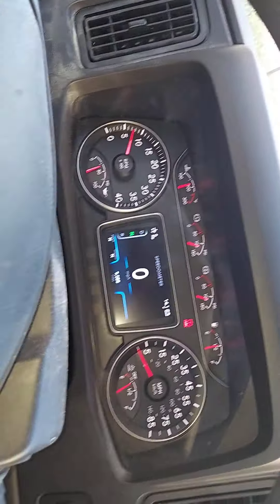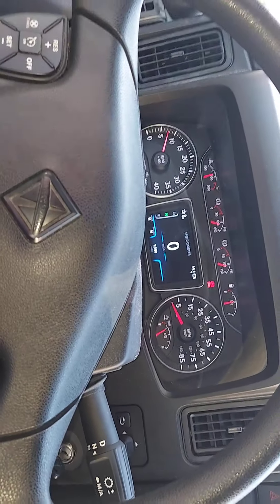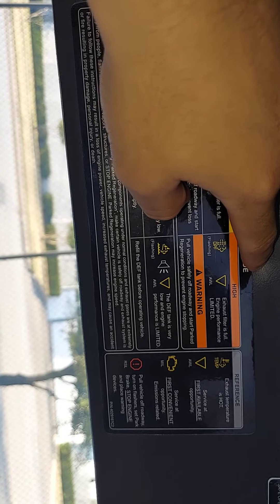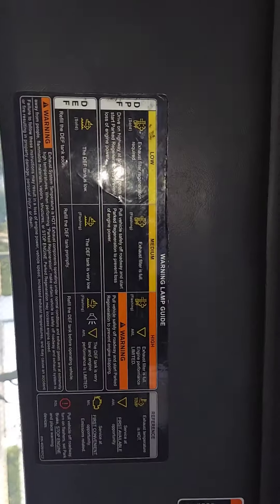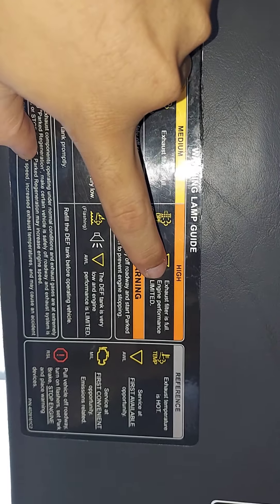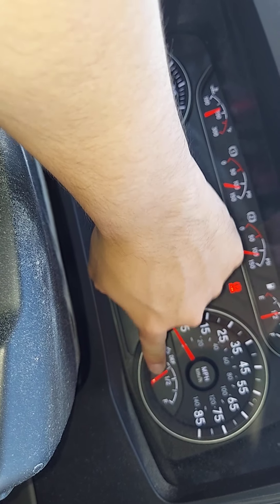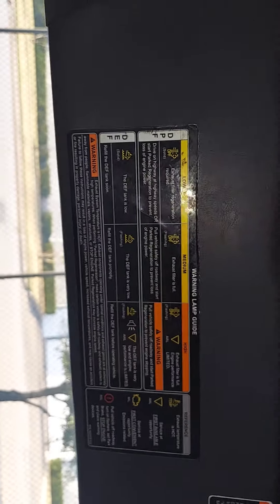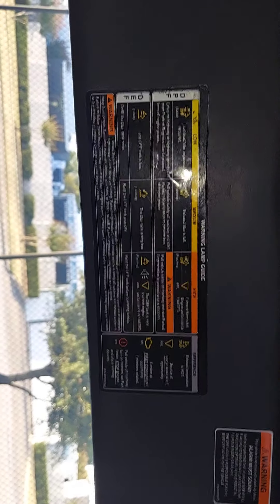You learn something new everyday. Shirts &Subscribe